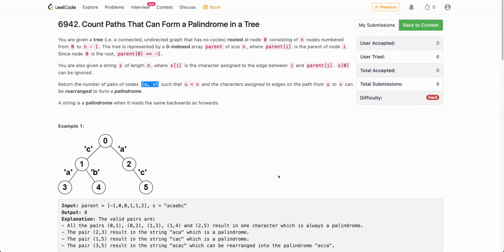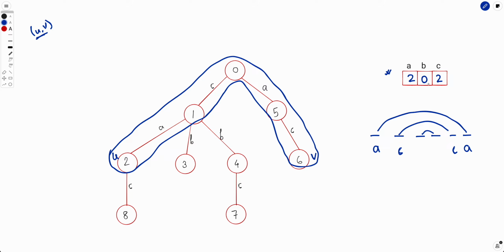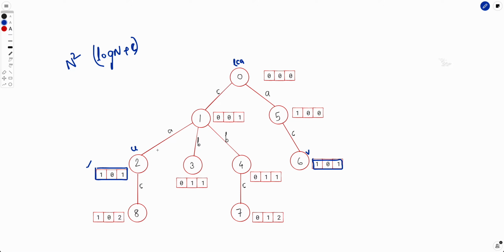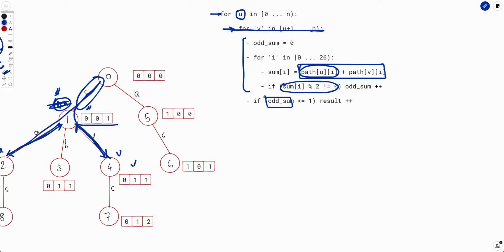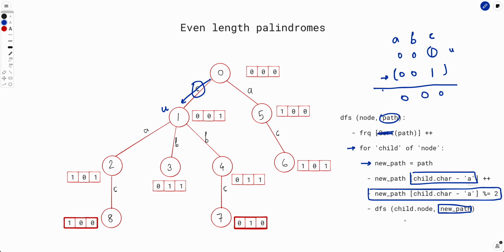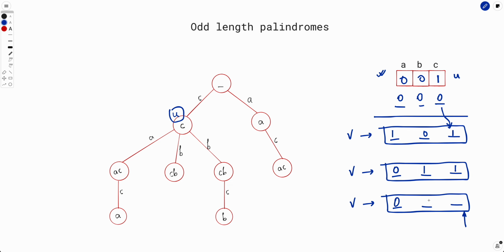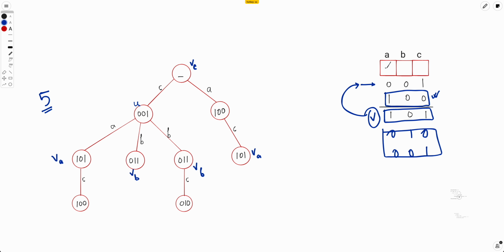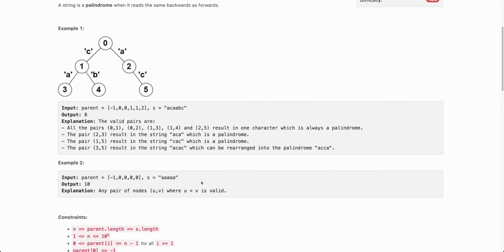2791. Count Paths That Can Form a Palindrome in a Tree | O(N^3) - O(N*N) - O(N) |Leetcode Weekly 355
Timestamps -

00:00 - Agenda
00:30 - Problem Description
03:40 - Brute force solution (N*N*N)
08:25 - Intuition to optimize the solution (N*N*logN)
14:20 - Pseudo code
15:00 - Optimizing the solution further by removing LCA in O(N*N)
17:30 - Intuition to optimize the solution
18:37 - Finding # of even palindromes in O(N*C)
24:15 - Pseudo code (Even length palindromes)
26:20 - Finding # of odd length palindromes in O(N*C)
33:00 - Dry run of the Algorithm
35:30 - Every odd length palindrome pair are counted twice
36:20 - How to implement it cleanly (using decimal instead of binary array)
38:38 - Pseudo code & Time Complexity
40:46 - Code Walkthrough